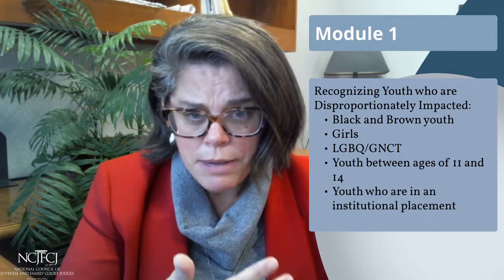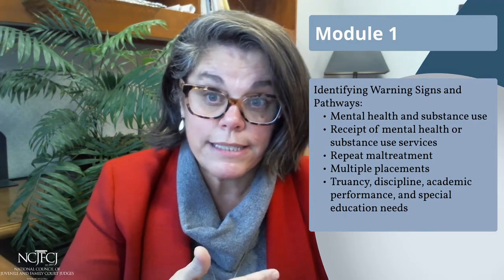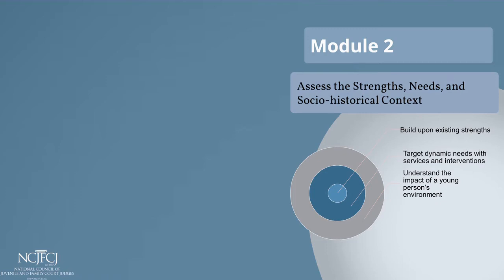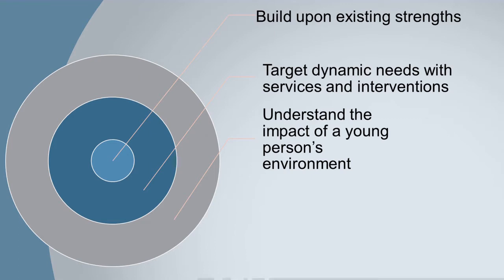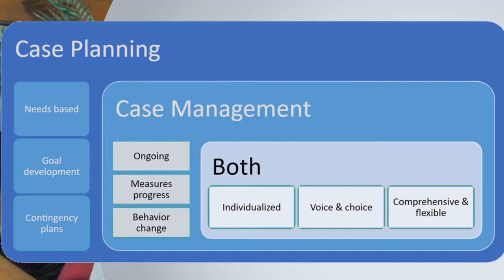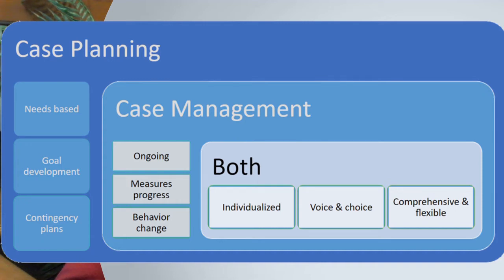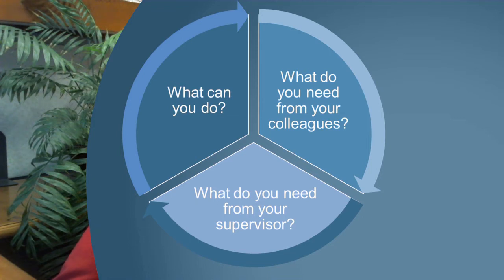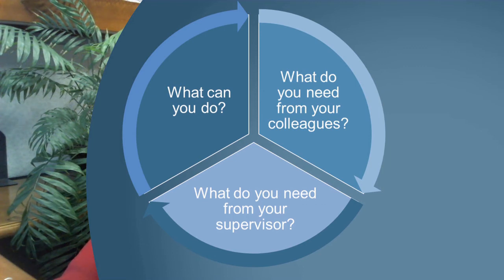Module 4 - Crossover Prevention Case Planning for Child Welfare Workers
What is the role of the child welfare case manager in changing the way they work with youth who are at risk of crossing over?